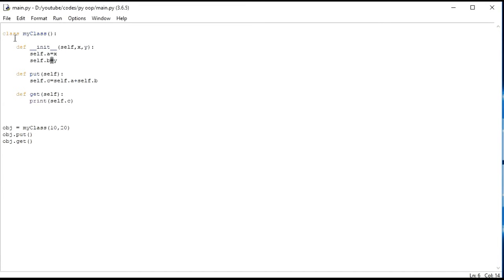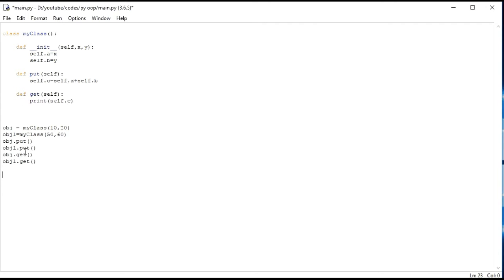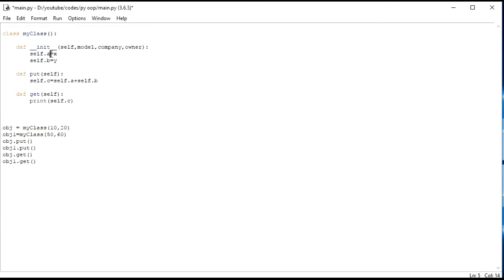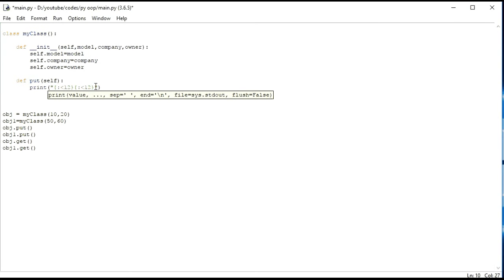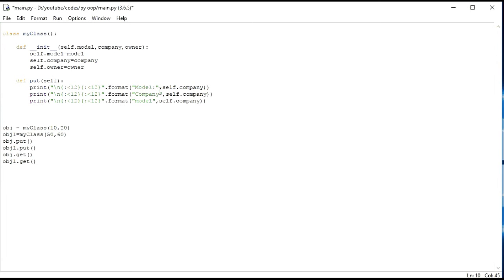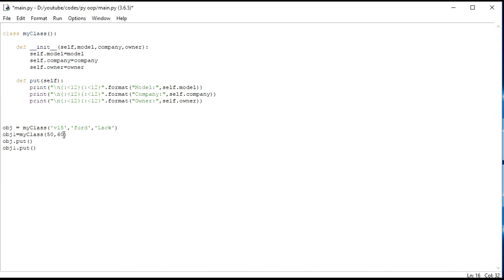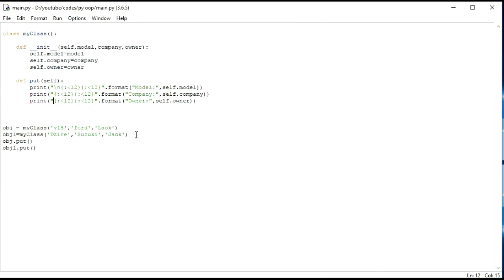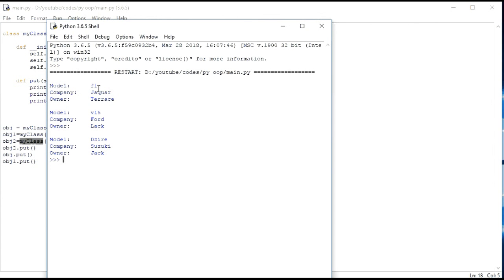Object Oriented Programming with Python: 4 Making multiple Object and passing different parameter